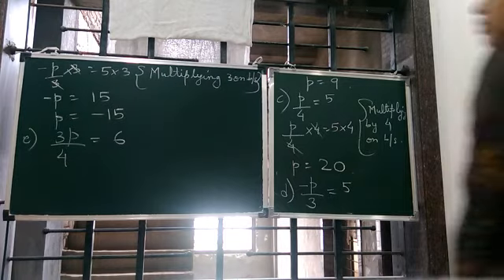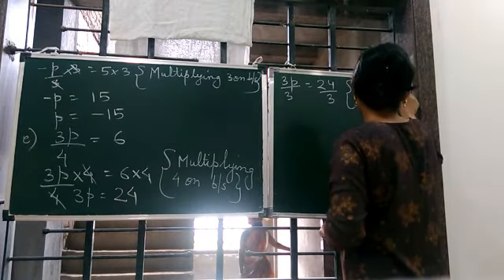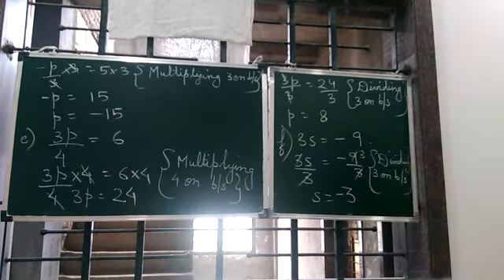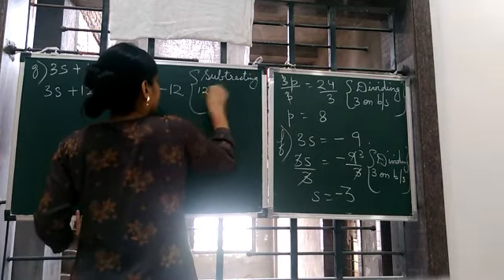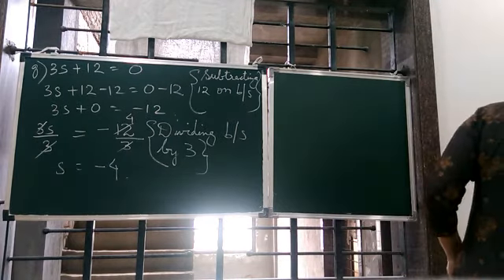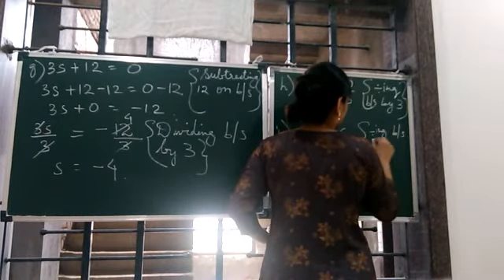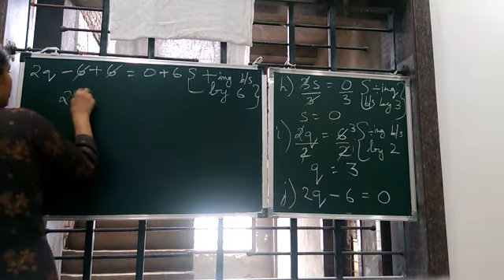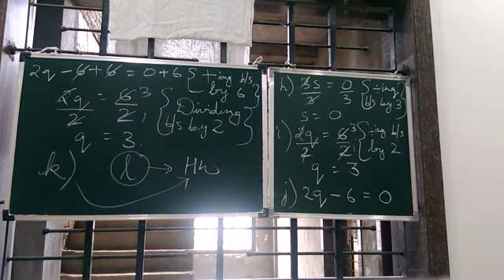Class 7: Ex4.2:Q4